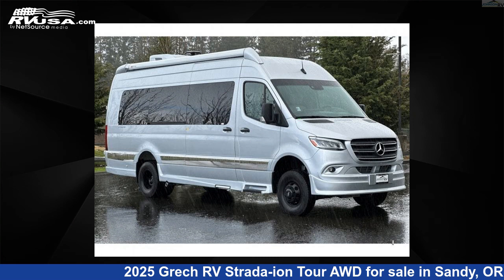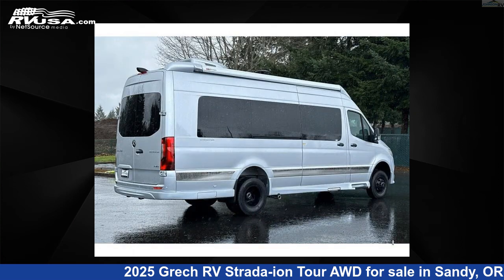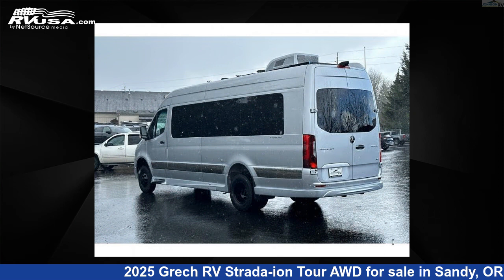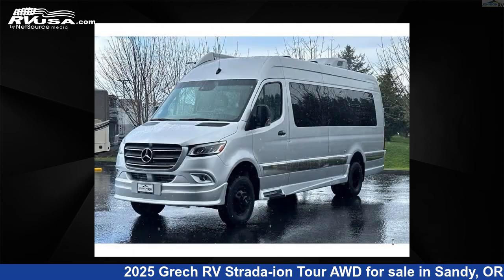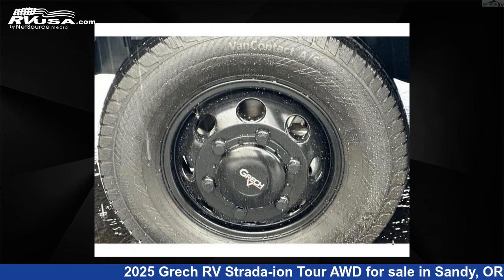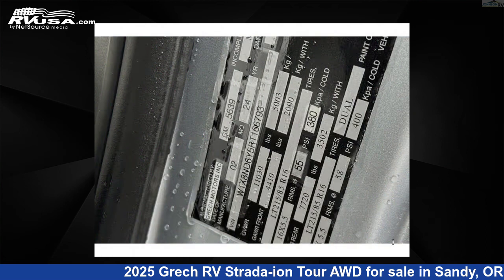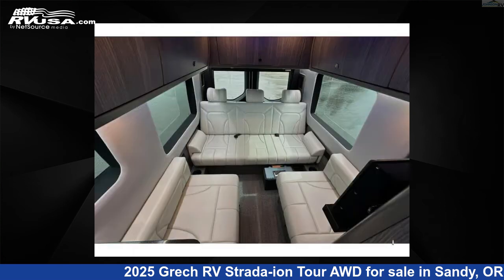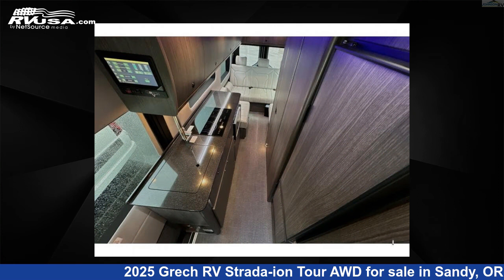Spectacular 2025 Grech RV Strada-ion Class B RV For Sale in Sandy, OR | RVUSA.com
This 2025 Grech RV Strada-ion Tour AWD is a Class B RV. It is located in Sandy, OR 97055 and is offered for sale by Johnson RV. This New Grech RV and features a DARK interior, sleeps 2, and 26 gal fresh water capacity. This 2025 Grech RV Strada-ion Tour AWD is built on a Mercedes-Benz Sprinter 3500XD Extended chassis.

Johnson RV is a dealer for brands like: Coachmen, Grech RV, Jayco, Leisure Travel, Midwest, Pleasure-Way, Renegade RV, Roadtrek, Storyteller Overland, Thor Motor Coach, Winnebago and offers the following rv services: Parts/Accessories, Service. They stock rv types such as: Class A, Class B, Class C, Fifth Wheel, Super C, Toy Hauler, Travel Trailer. For more information and pricing on this unit, To see all units available for sale by Johnson RV,